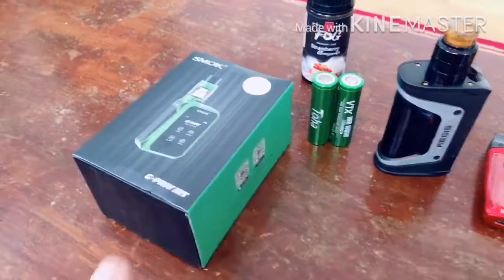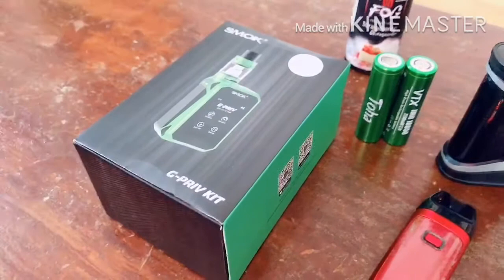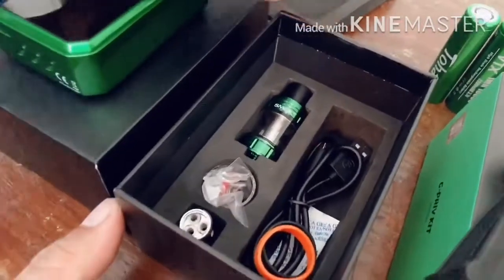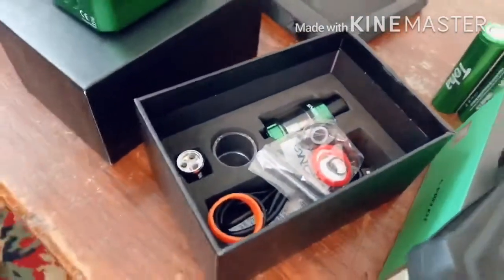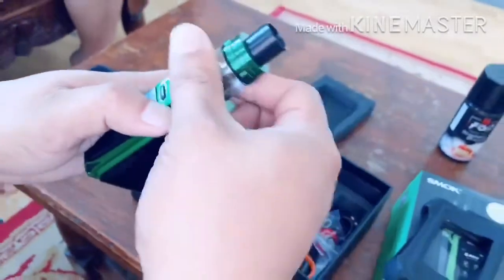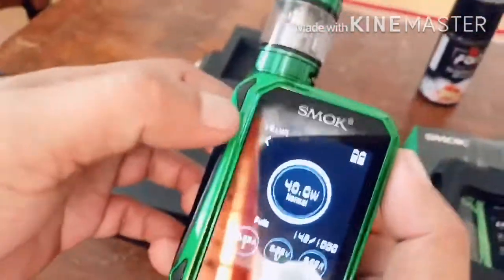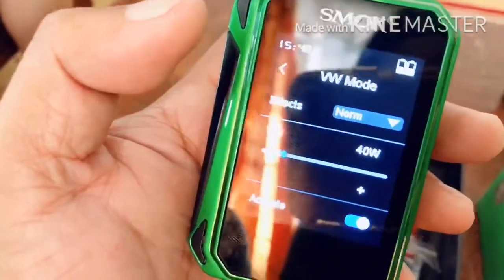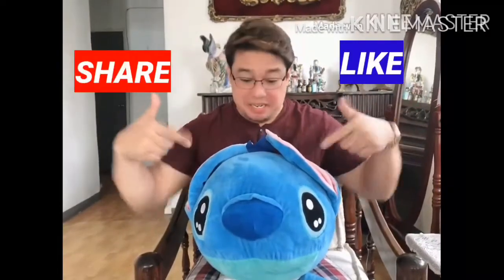SMOK G-Priv Kit! Touch screen! (unboxing)